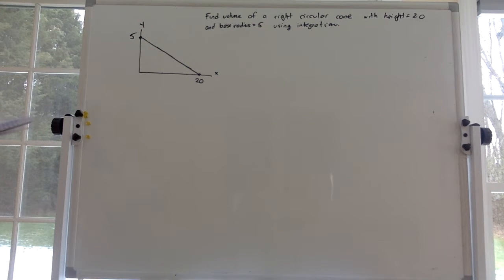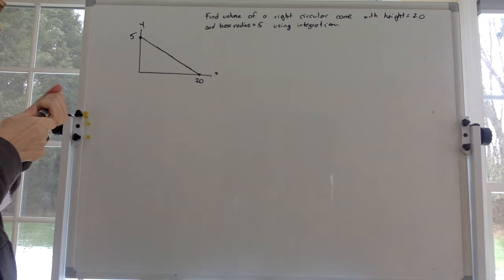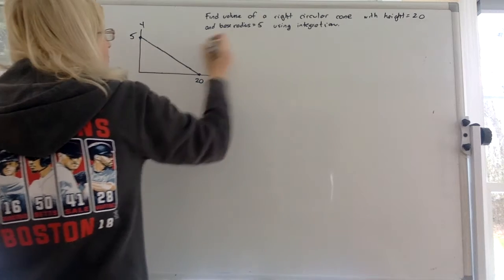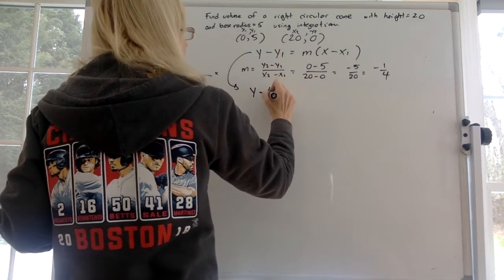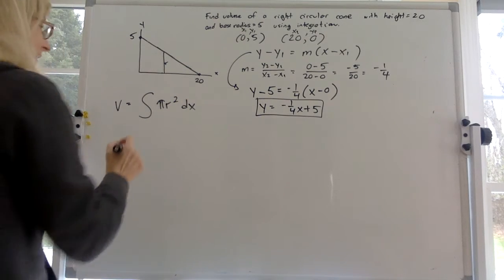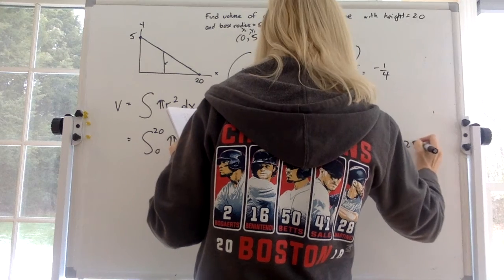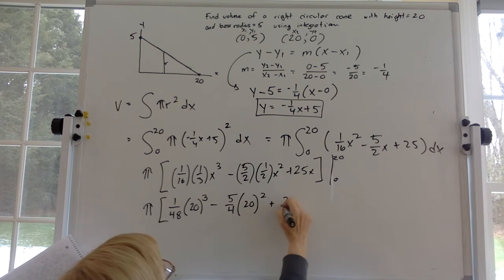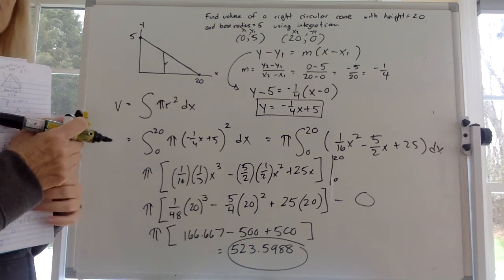Volume of a Cone